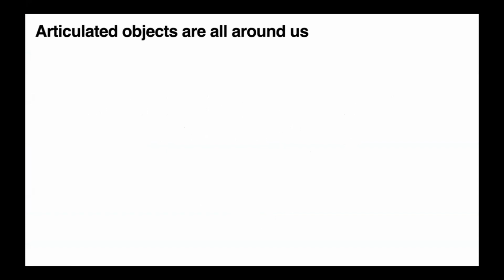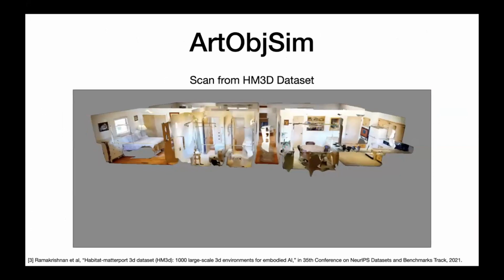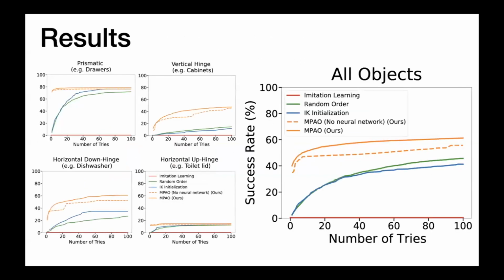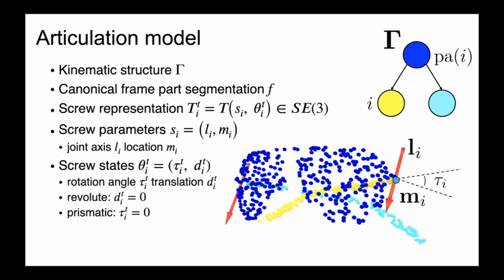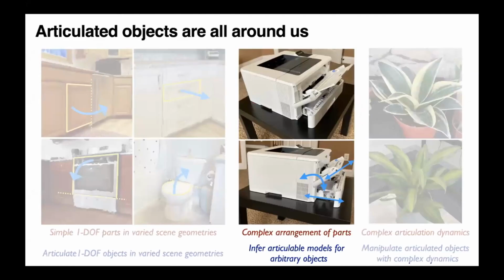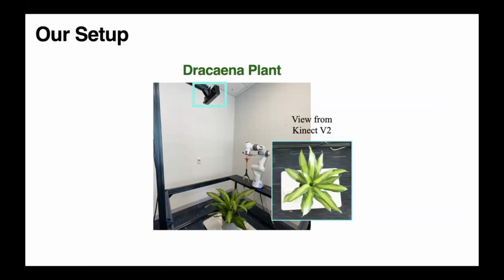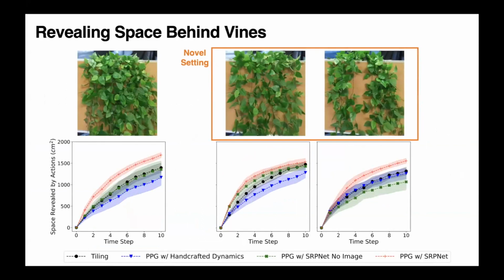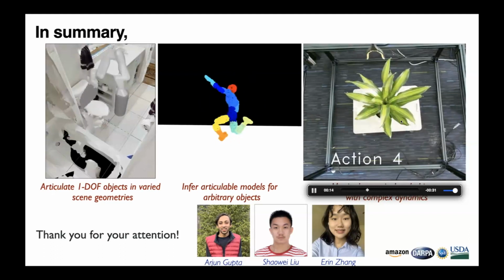3DVR @ CVPR 2023 - Saurabh Gupta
Talk: Understanding and Articulating Articulated Objects
Speaker: Saurabh Gupta, University of Illinois Urbana-Champaign